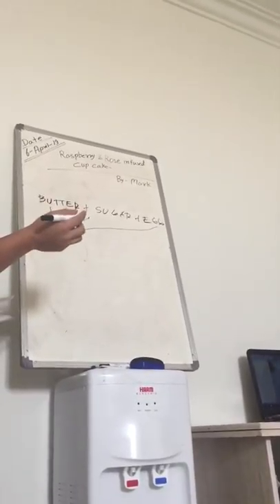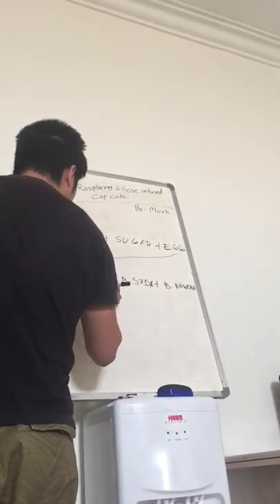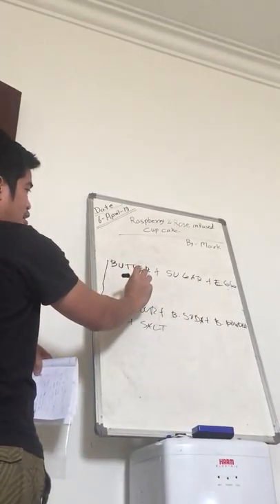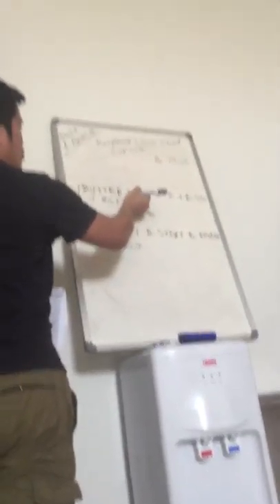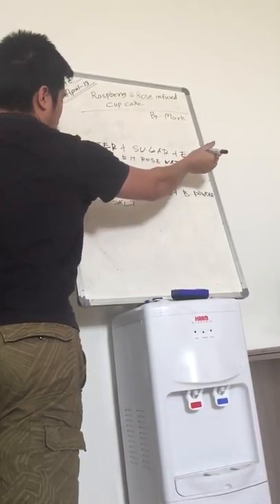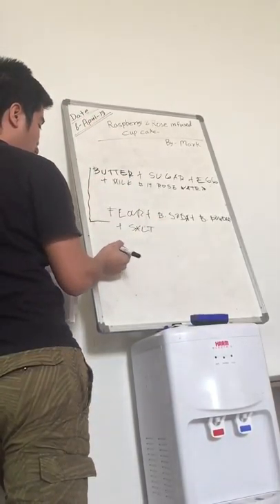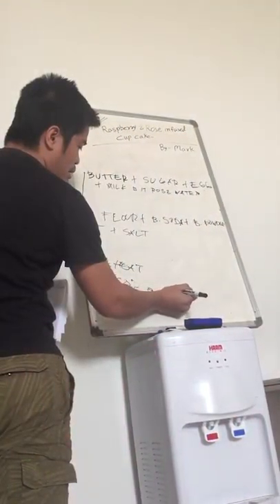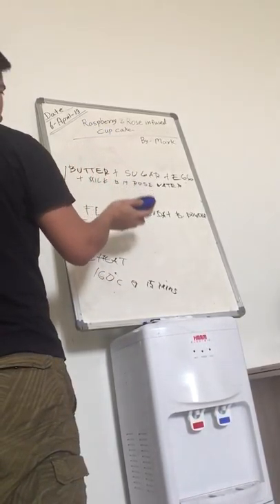Skill Courses - Watch And Subscribe Please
View Of trainingofskillcourse To The teammember

skill courses